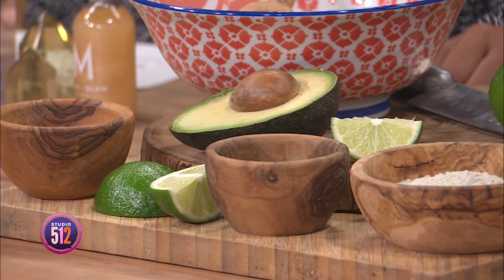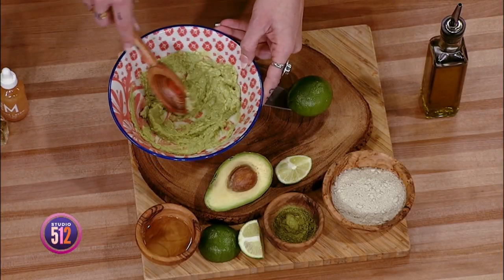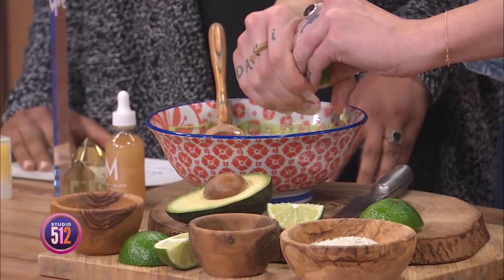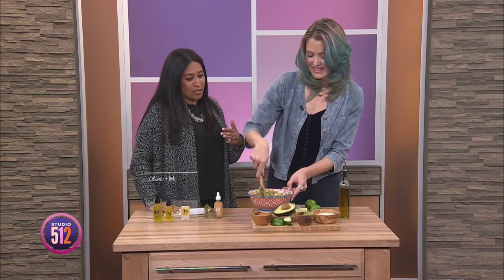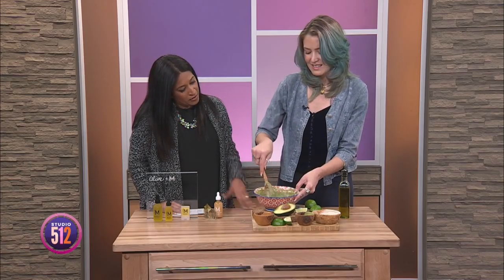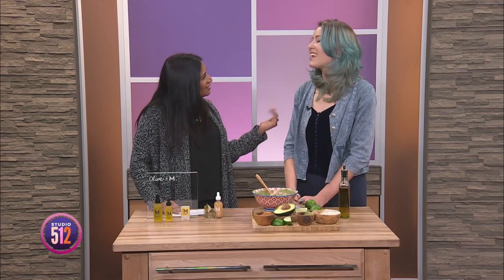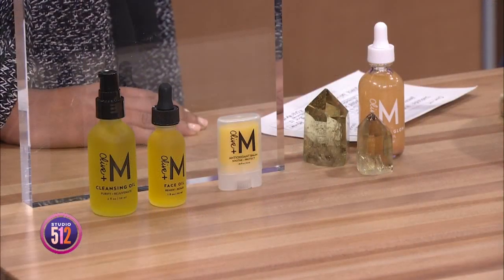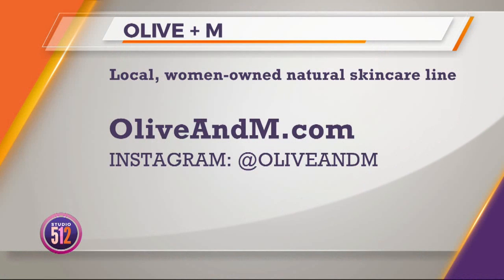St. Paddy's Day Inspired Skincare Ideas